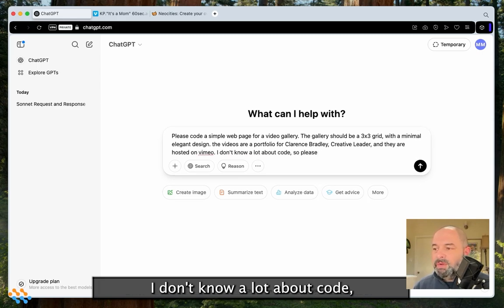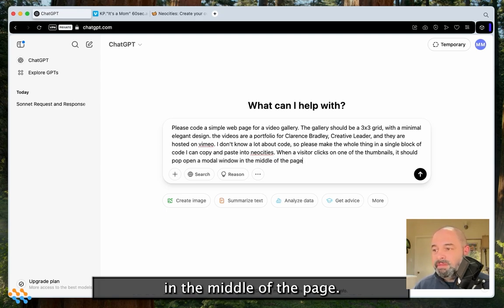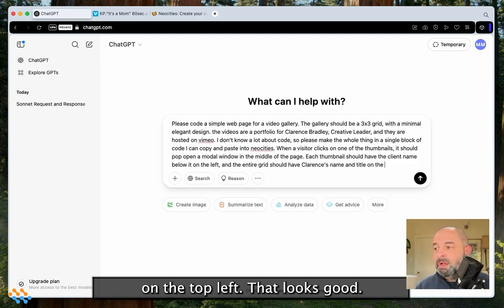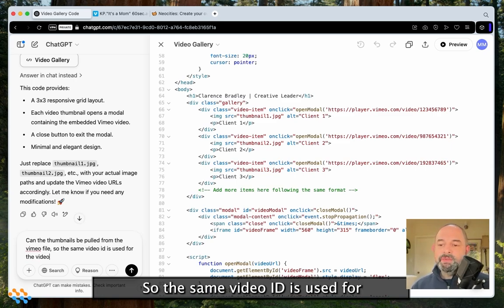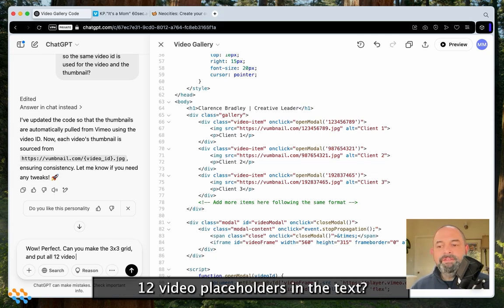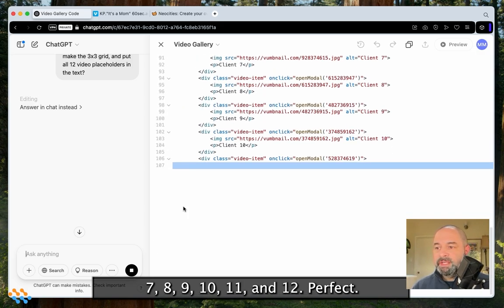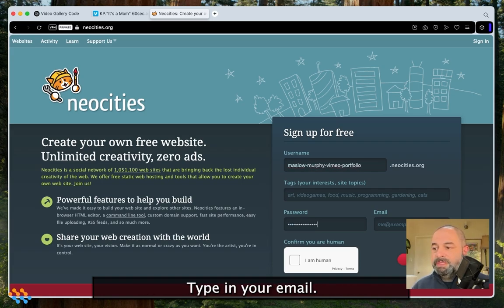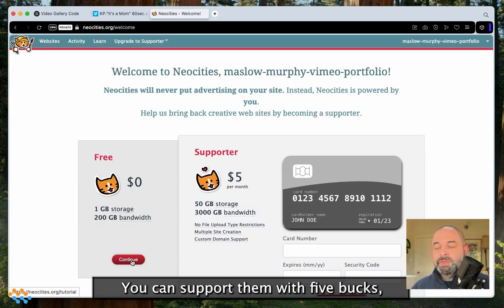Intro to AI for Absolute Beginners (5-minute preview)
Follow along as I build a free video portfolio web site live, with no code, using free versions of ChatGPT and Neocities, a free web site builder.

In this live instructor-led course, you will use AI to create business cards, professional headshots, and a free website—in just a few minutes, with no experience or skills, by describing what you want in plain language.

Intro to AI for Absolute Beginners is four 90-minute sessions, created for people with zero experience:

🟨 Session 1: AI: Explain It to Me Like I Was Six
🟧 Session 2: Prompts: Use Your Words
🟪 Session 3: Graphics: I See What You're Saying
🟦 Session 4: Welcome to the Brand New You!